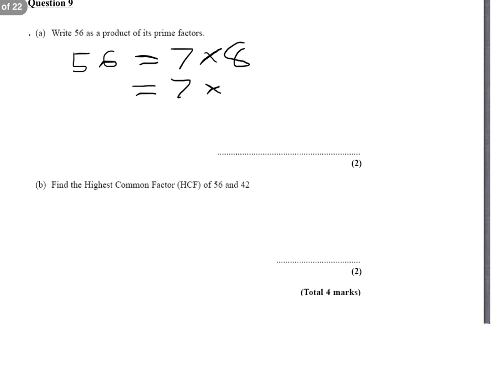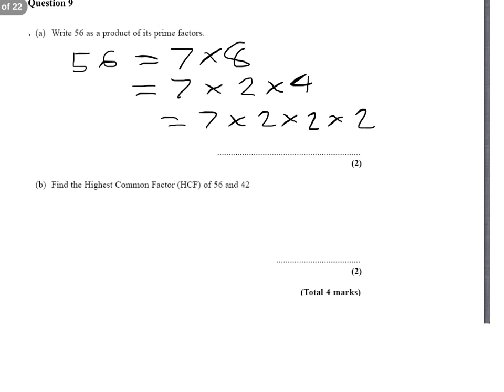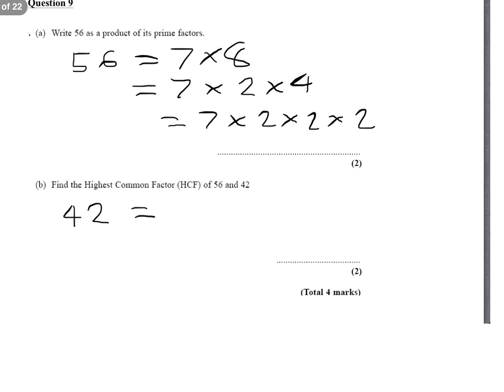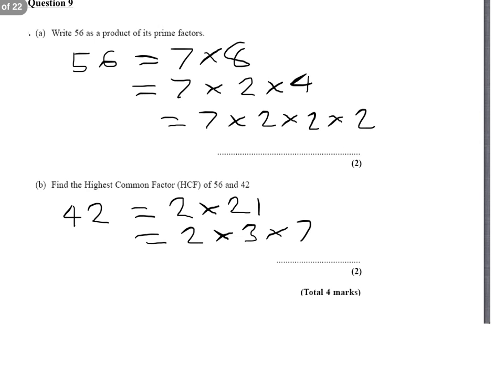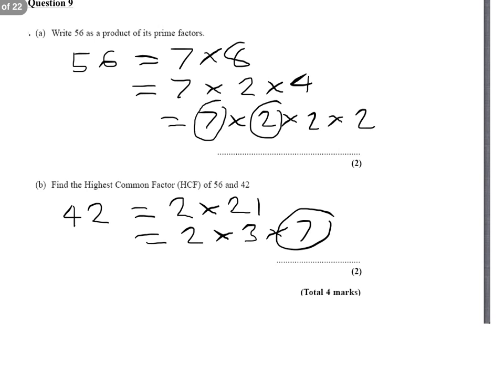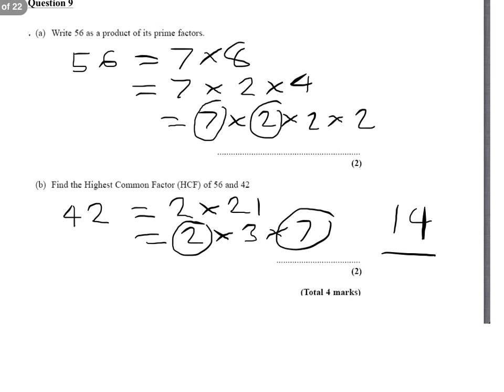Q9 highest common factor